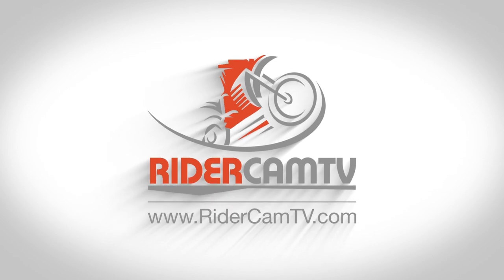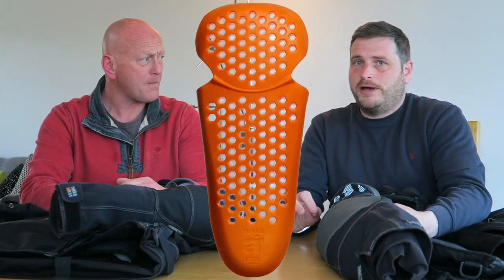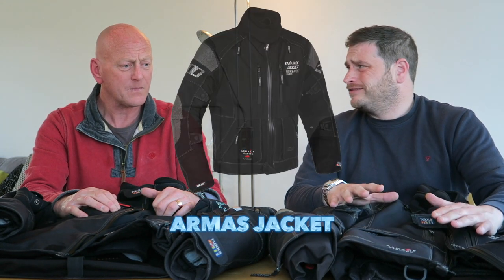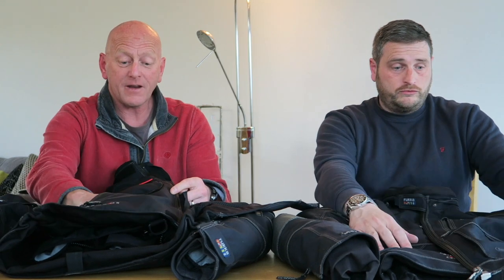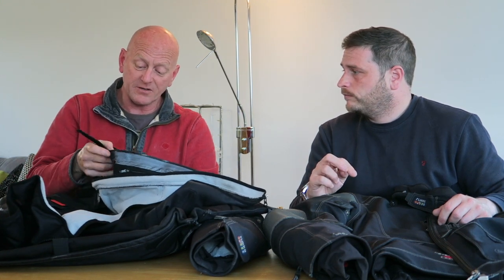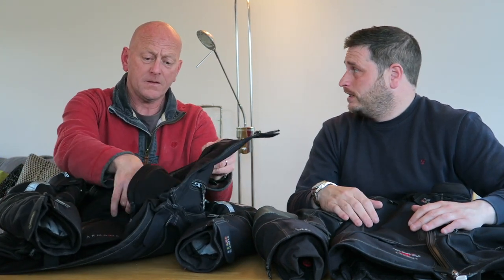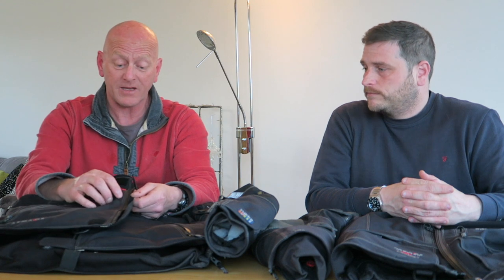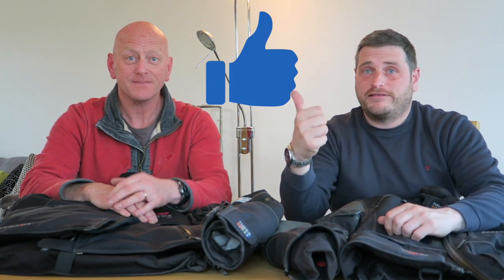Rukka Armaxis & Armas - Why we wear RUKKA!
Finding the right kit to wear for all weathers is trial and error.  There are so many manufacturers of bike clothing out there, and we have tried a few!

In this video we talk about why we wear Rukka and take a quick look at some of the features.

Link to the Rukka we wear